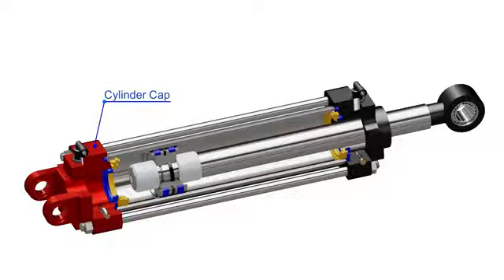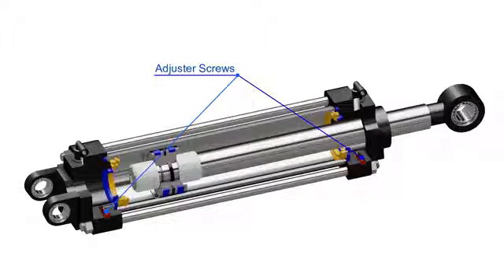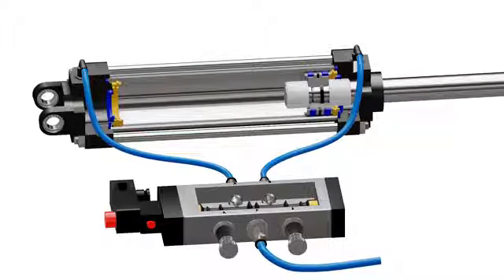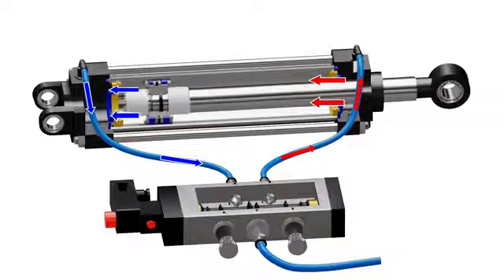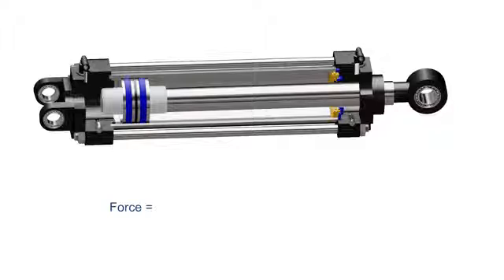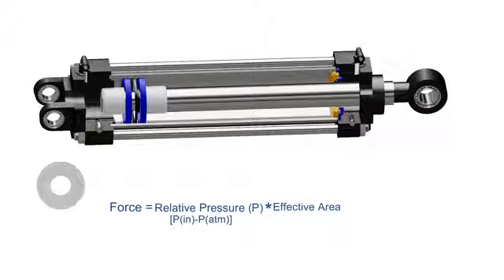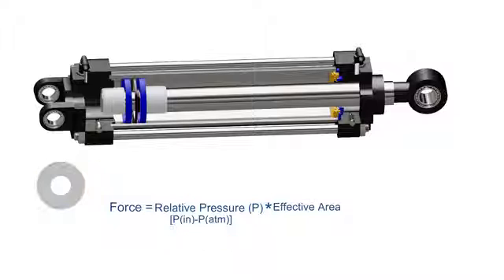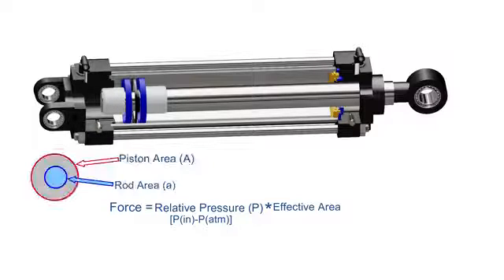System Pneumatic Cylinder Working Explained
Pneumatic actuators are mechanical devices that use compressed air acting on a piston inside a cylinder to move a load along a linear path. Double-acting cylinders have an air port at each end and move the piston forward and back by alternating the port that receives the high pressure air.